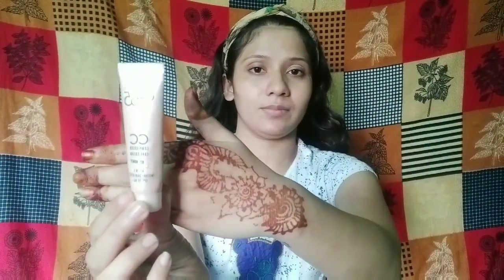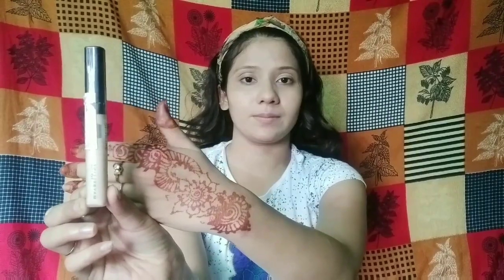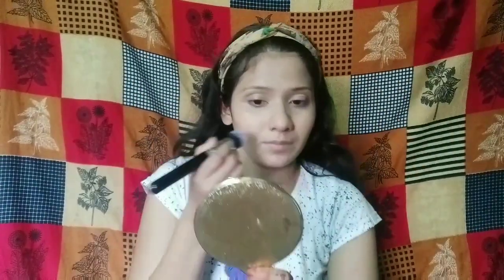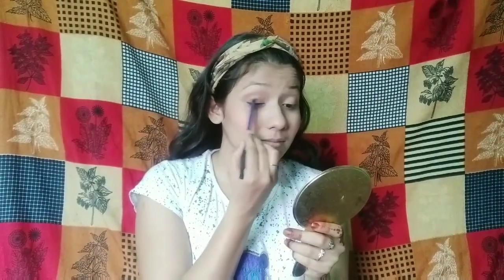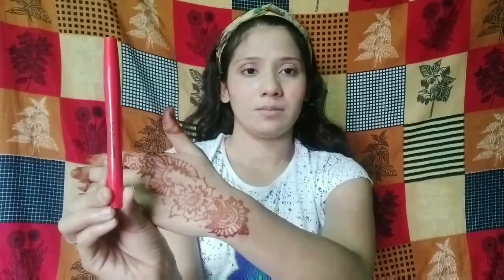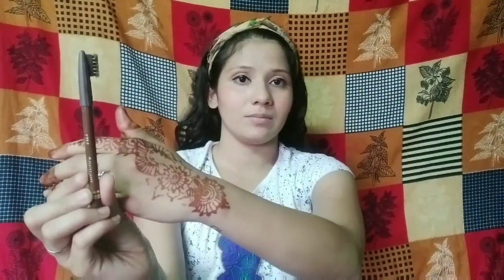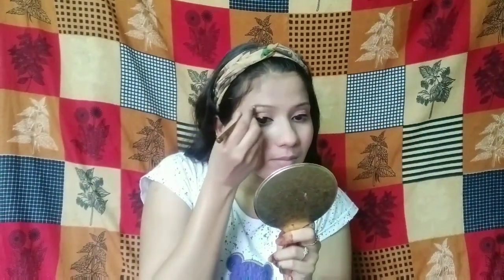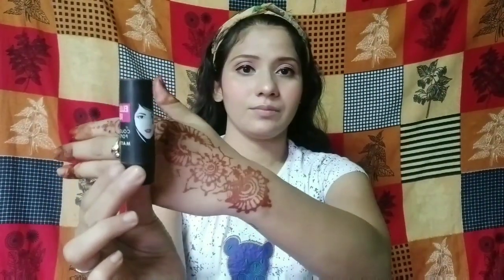Fresh Quarantine makeup look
Quarantine makeupp

Hey eyeryone!!😎😎

Today I'm sharing with you this Quarantine  makeup look👩

Product used :
*Lakme 9 to 5 CC complexion care cream shade 02-honey

*Maybelline newyork concealer shade no 15 fair

*Angel rose 4 color powder blusher palette Rs:-250/-

*MAC sketch liner Rs :-200/-

*Huda beauty mascara Rs:-180/-

*Elle 18 color pops matte lipstick shade no.p26 prom pink Rs=100

Camera🎥:- Vivo v11 pro

Mic🎙️:- Vivo v11 pro internal mic